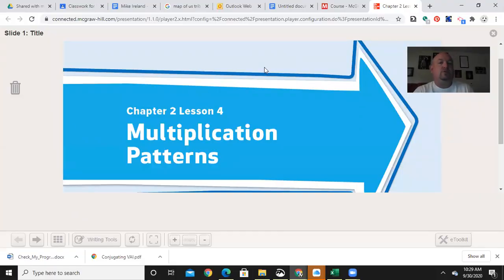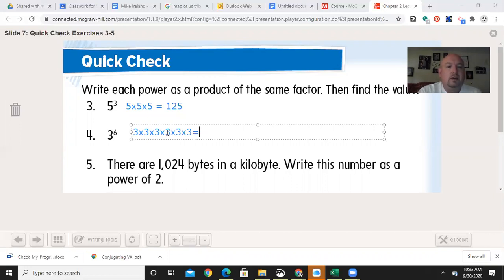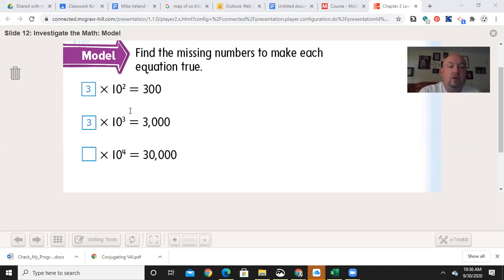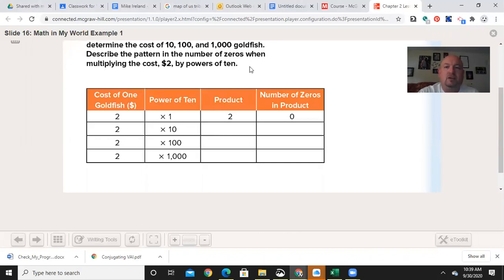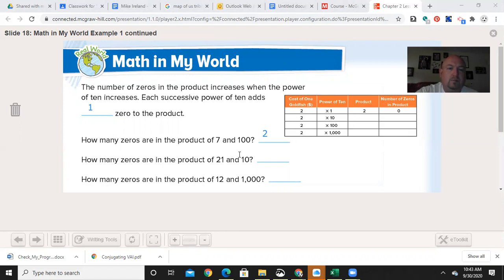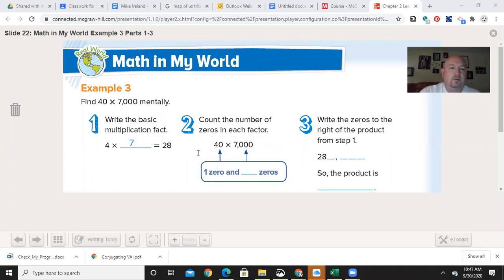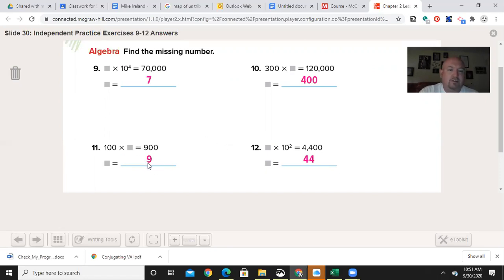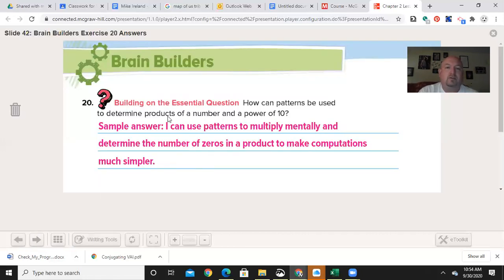Grade 5 My Math Chapter 2 Lesson 4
patterns in multiplication by powers of 10